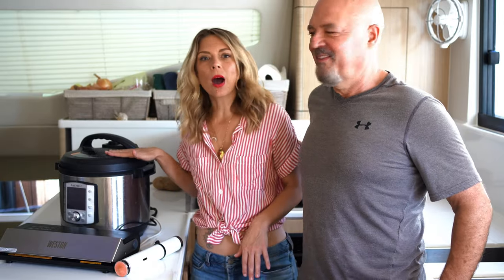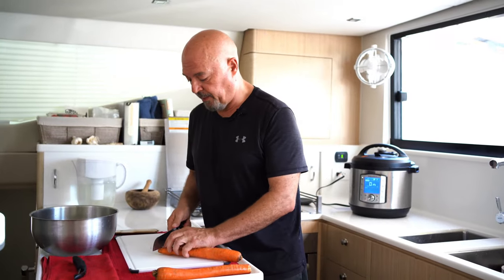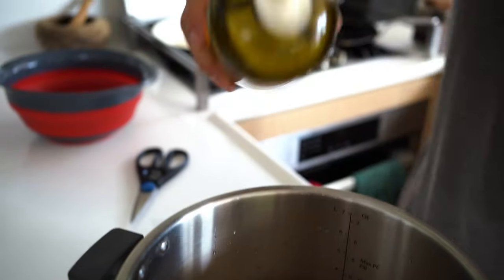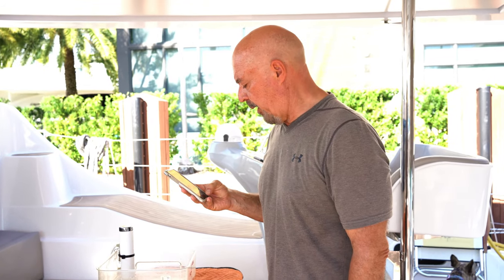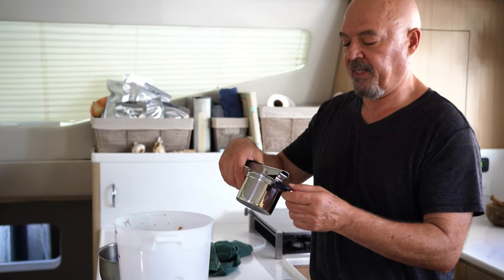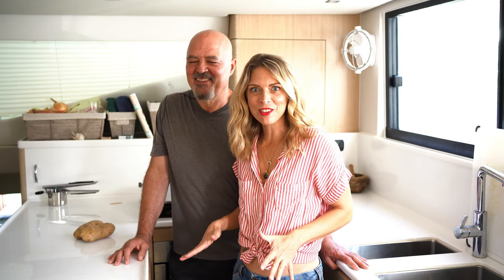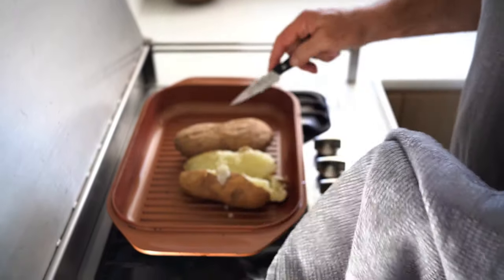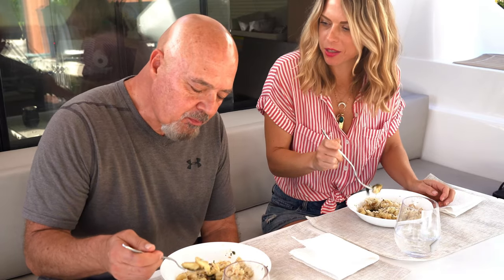BOAT LIFE - Galley SURVIVAL KIT for LIVING OFF GRID on a SAILING CATAMARAN | Harbors Unknown Ep. 52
We're currently in Ft. Lauderdale gearing up for livingoffgrid on our Seawind 1600 sailing catamaran. We'll soon be setting off for long term sailing in the Bahamas and Caribbean and are soo looking forward to boatlife in the islands. But as you guys know, we love to cook and eat! So we need to provision properly. In this episode we're sharing our favorite cooking tools and techniques, sort of our galley survival kit, lol.

We love the Instant Pot for pressure cooking, Joule for sous vide, the dehydrator for storing leafy vegetables long term, and of course the vacuum pack machine for storing everything safely. We've also just discovered a handy potato ricing tool that Priority Chef sent us, which is super helpful when marinating eggplants or preparing potatoes. Fabio has wanted to buy one for a long time but never indulged. Thanks so much @prioritychef825 !

Be sure to stick around until the end of the video because we're sharing a SECRET recipe to create a delicious, gourmet meal from an everyday ingredient most sailors have on board. MERRY CHRISTMAS + HAPPY NEW YEAR!

If you're new here, Harbors Unknown is the story of two dreamers, Kristin and Fabio Potenti, and our French Bulldog dog Yoda. We sold our home at the beginning of the pandemic (May 27th, 2020) and moved aboard our @Seawind Catamarans boat, Wanderlust, in September, 2020. We're sailing her to Harbors Unknown, to explore the world’s vast cultures through food, a common thread amongst people everywhere. Connecting with people and places through the local cuisine, and showing how those dishes can be cooked on a boat with limited space and resources. We share our adventures as a sailing couple living on a boat and how it’s possible to live an alternativelifestyle that provides freedom and fulfillment. We have set off on our voyage sailing around the world, after exploring the beautiful waters of South Florida, the Florida Keys, and the Bahamas.

Instant Pot
Joule Sous Vide Machine
Silicone Sous Vide Bags
Excalibur Dehydrator
Weston Vacuum Sealer
Priority Chef Potato Ricer
Squish 3 Quart Collapsible Mixing Bowl
Hanging Trash Can
Luminarc Baking Dish (similar)

Our Video Production Gear:
Vlogging Camera
NEW Insta360 GO 2
Main Lens
Cinematic Lens

TIMECODES
00:00-00:58 Episode Intro
00:59-06:37 Dehydrating Vegetables
06:38-08:52 Pressure Cooking Beans
08:53-11:59 Sous Vide Pork
12:00-18:55 Marinating Eggplants Under Oil
18:56-24:53 BONUS SECRET RECIPE